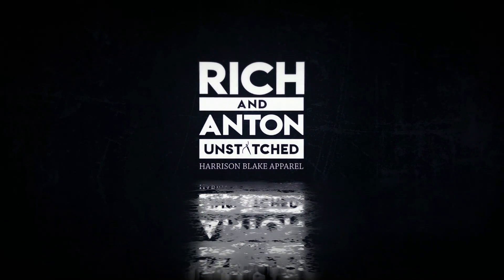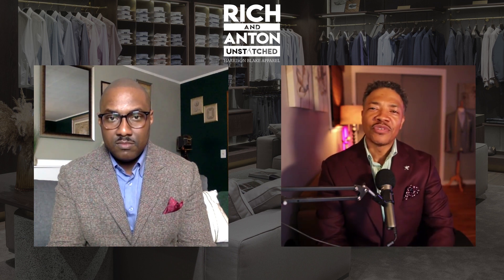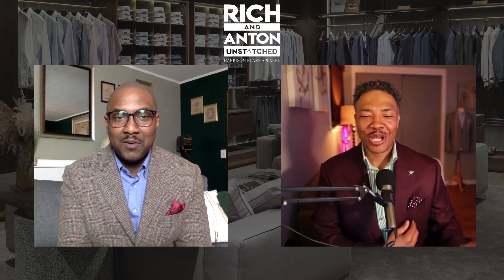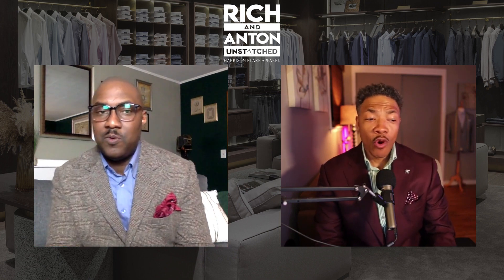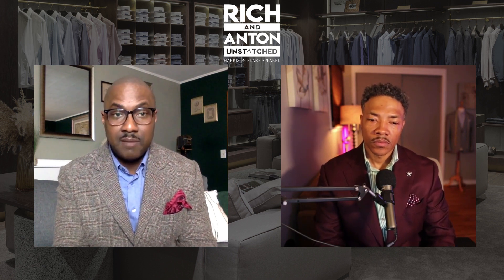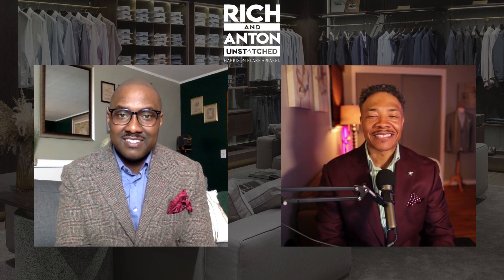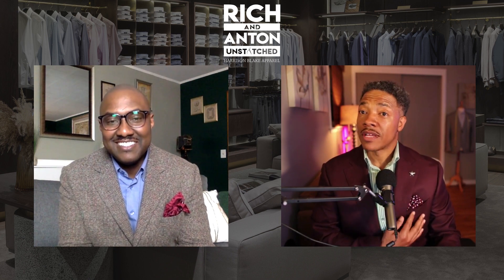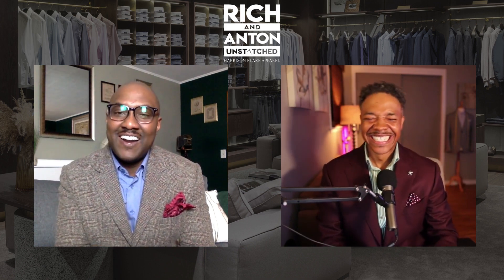Pocket Squares free-form or formal? The Life of a Gentleman (UNSTITCHED)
Do you as a gent have a preferred way that you wear your pocket squares? Do you simply throw it in your pocket and just go, Or do you like that nice clean line peeking over the top! Listen to the gents this week as they discuss this latest topic!

SCHEDULE A FREE 15 MIN. CONSULTATION

The Life of a Gentleman is a Podcast that covers the subjects of Fashion, Business and Lifestyle. The Podcast Host, Rich Taylor is also an author and entrepreneur, who has started a popular men's fashion brand with over 80K following on Instagram alone. Each week a business owner, brand creator or other creative is interviewed. The goal is to inspire the audience to create their own business. The show also includes weekly style tips and business advice, making for a well-rounded gentleman. The Podcast is not only limited to men - with regular women contributors and a focus on entrepreneurship, anyone can benefit from the content. Let's work together to be the best version of ourselves we can possibly be!